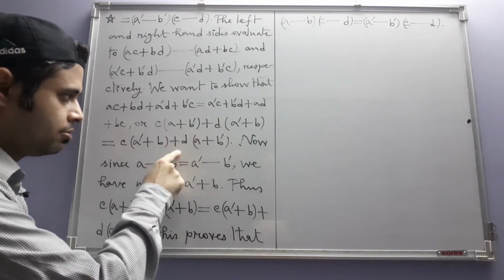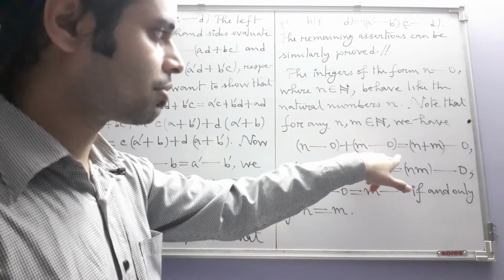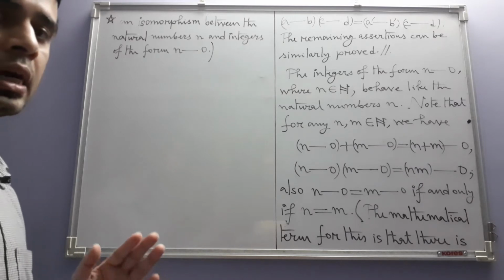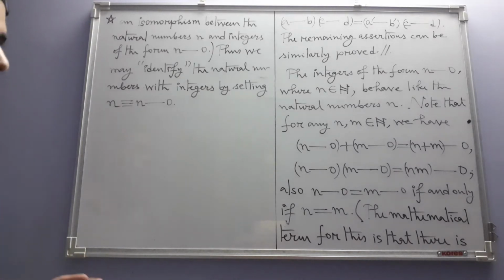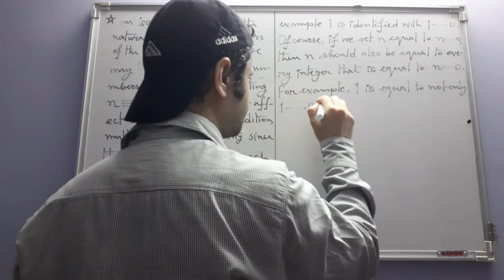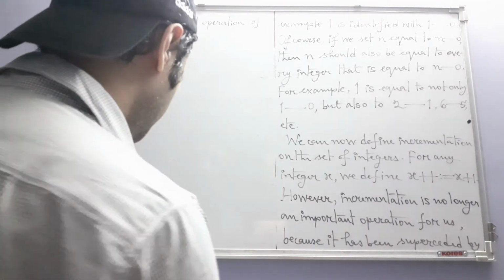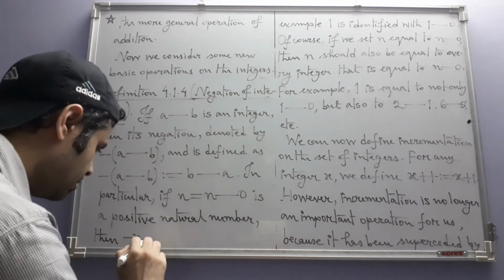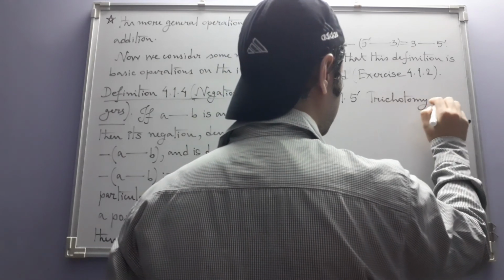The Integers (from Analysis I by T. Tao)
In this part we identify a subset of the set of integers whose elements "behave" exactly like the natural numbers. This identification allows us to view the set of natural numbers itself as a subset of the set of integers. We also define the operation of negation on the set of integers; this will later allow us to define subtraction.